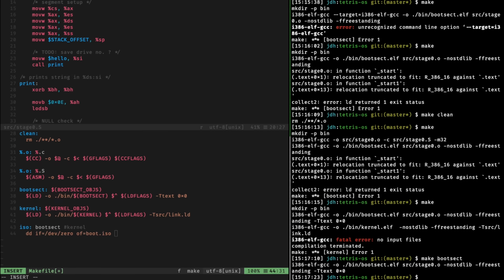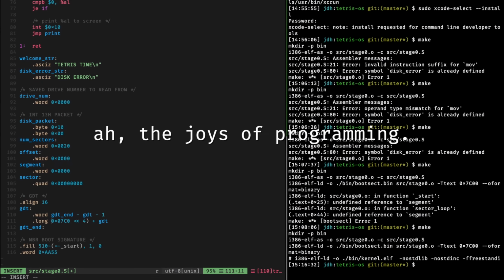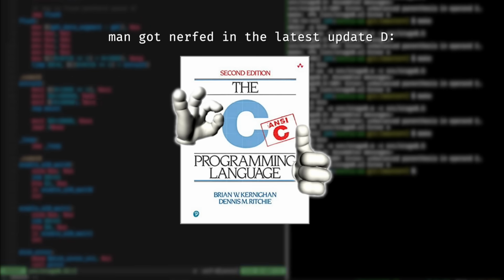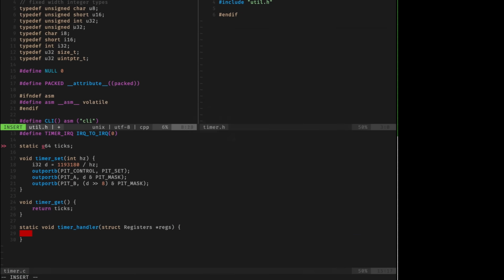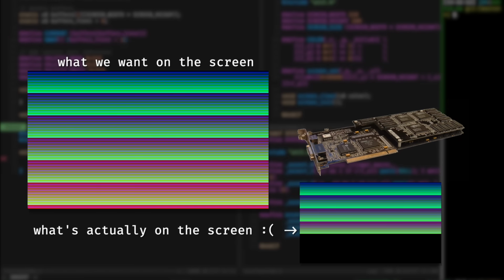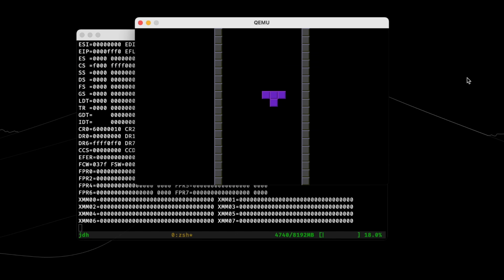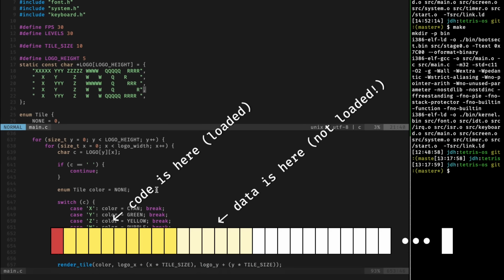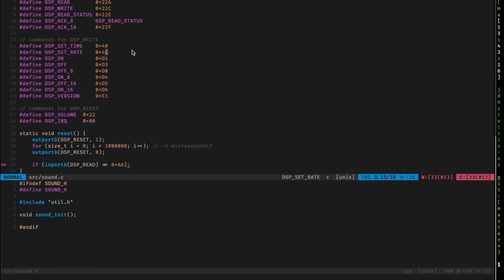I made an entire OS that only runs Tetris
it's tetris time

NOTES:
* yes, I know it's more of a kernel than an operating system. but "ring 0 bare metal OS/tiny kernel" just doesn't have the same ring to it.
* not sure how to pronounce BIOS
* i'll get a pop filter soon i promise

EDITOR: NeoVim
THEME: palenight
EMULATOR: QEMU
RESOURCES: